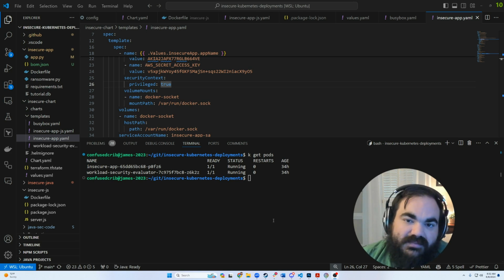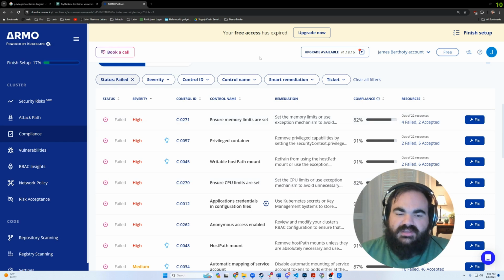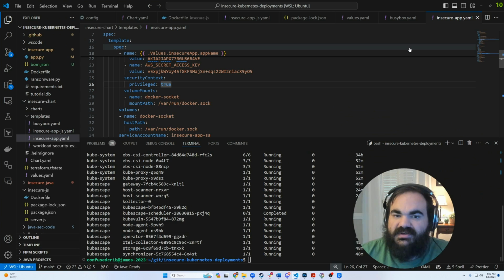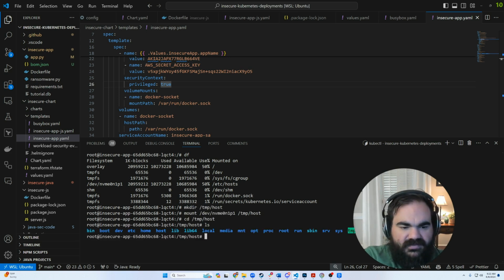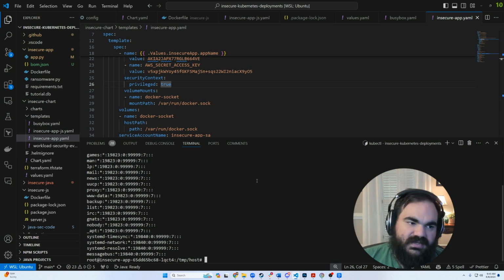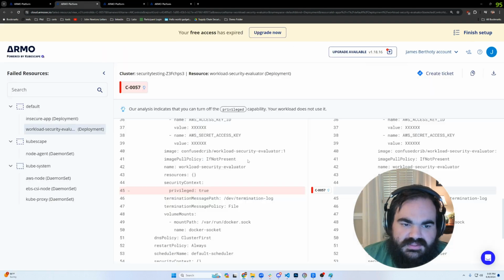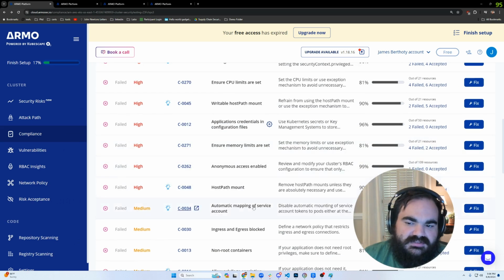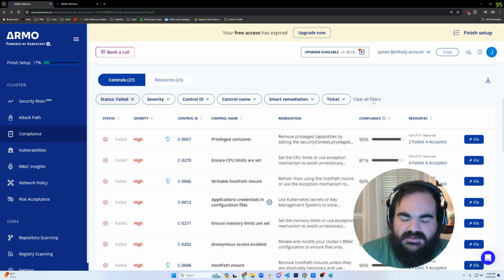How to Find, Exploit, and Fix Privileged Containers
Understanding and Fixing Privileged Pods in Kubernetes

In this video, we delve into the commonly detected issue of privileged pods in Kubernetes. Learn what privileged containers are, why they pose significant risks, and how they can access the underlying host systems. We'll explore historical reasons for their use, demonstrate potential exploits, and discuss effective remediation strategies using tools like ARMO. This episode highlights the importance of runtime insights and smart remediation to reduce security vulnerabilities and improve compliance efforts. Tune in to better understand and address privileged pods in your Kubernetes environment. This video was done in collaboration with ARMO.

00:00 Introduction to Privileged Pods
00:17 Understanding Privileged Containers
00:46 Common Reasons for Privileged Containers
01:41 Fixing Privileged Container Issues
02:39 Exploiting a Privileged Container
03:42 Challenges in Compliance Scanning
04:28 Smart Remediation with Armo
07:29 Conclusion and Key Takeaways